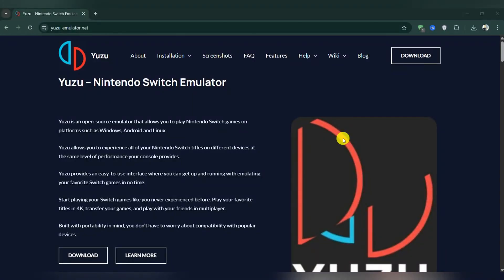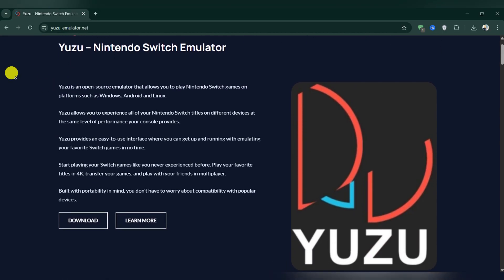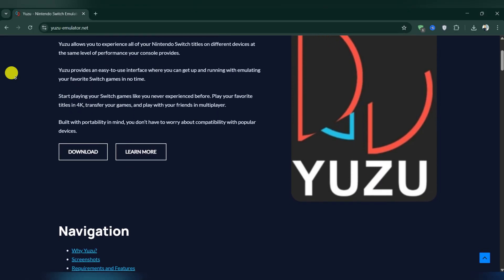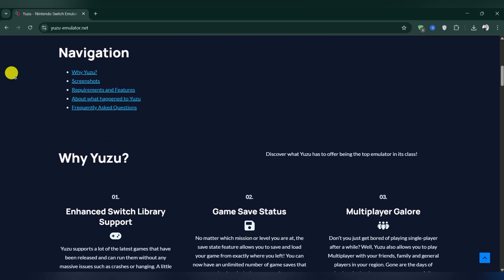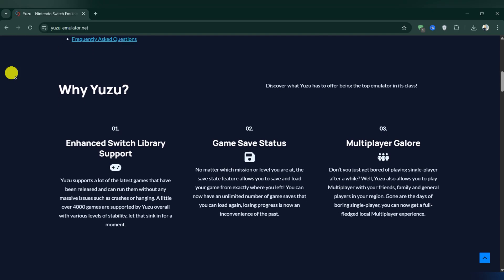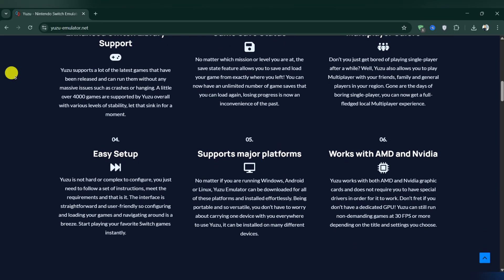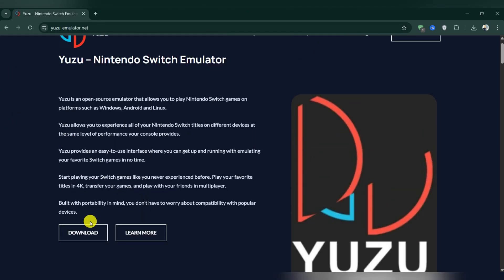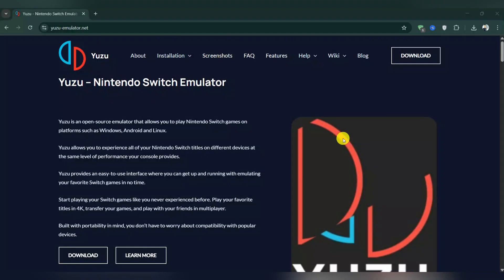How to Download Yuzu Emulator on iOS Device❗(Step-by-Step Guide)✅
🎥 In this video, I'll show you How to get Yuzu Emulator on iOS & Android (No Computer). The method is very simple and clearly described in the video. 🍳 Follow all of the steps

a href=https by cookie_studio on Freepika

00:00.Intro
00:05.How to Download Yuzu Emulator on iOS Device
00:40.outro